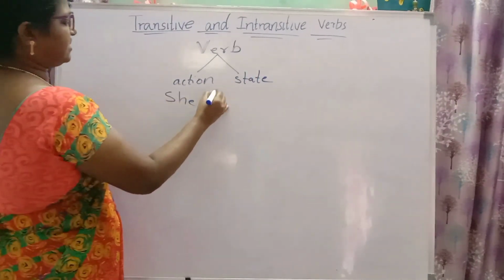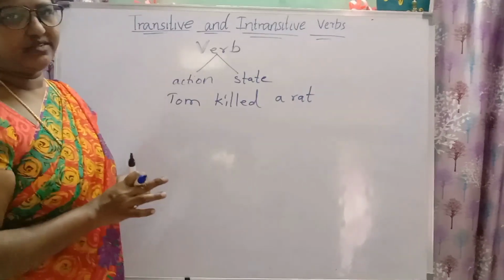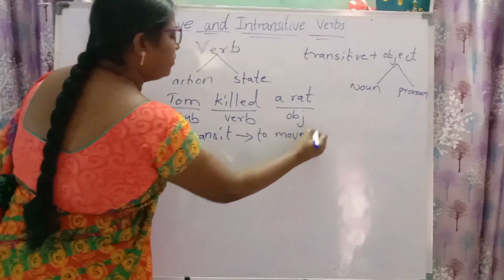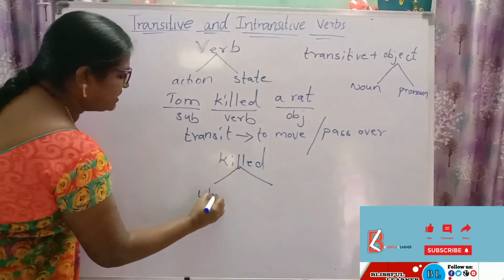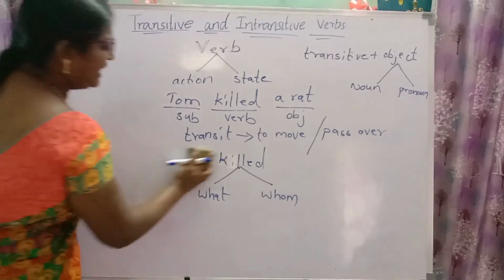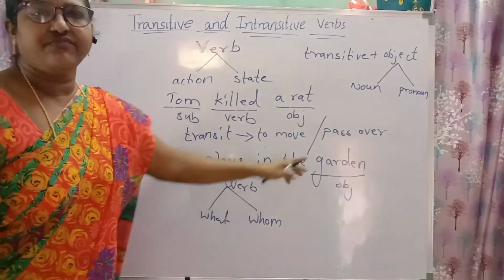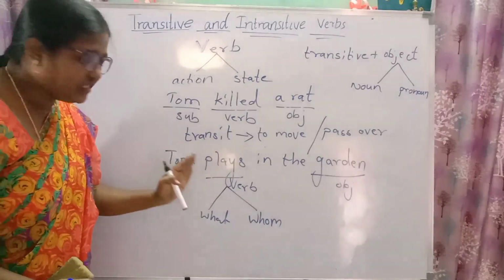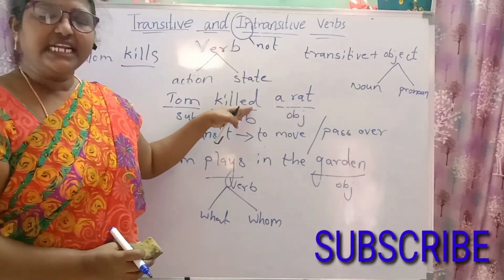TRANSITIVE VERB AND INTRANSITIVE VERB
A transitive verb is one that only makes sense if it exerts its action on an object. An intransitive verb will make sense without one. ... A transitive verb needs to transfer its action to something or someone—an object.